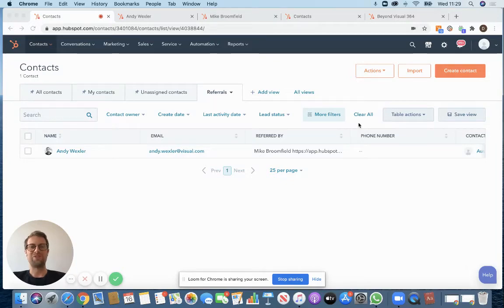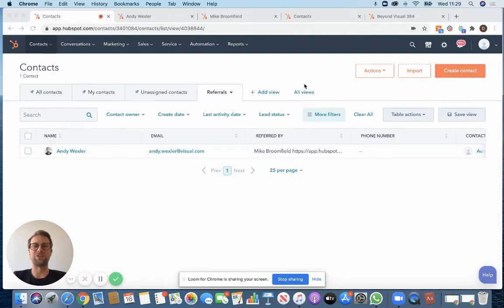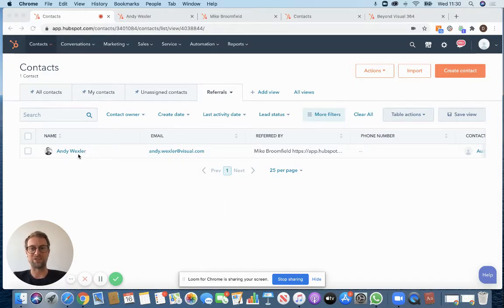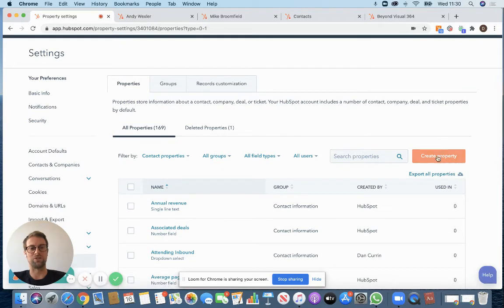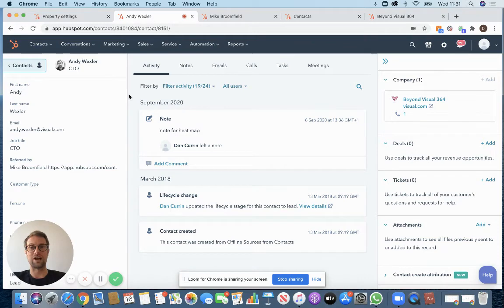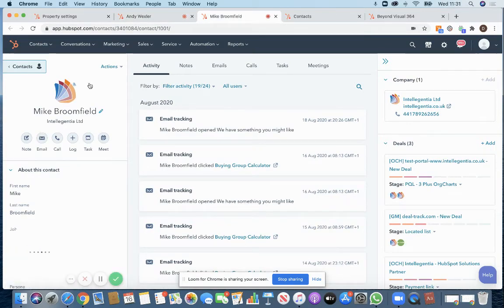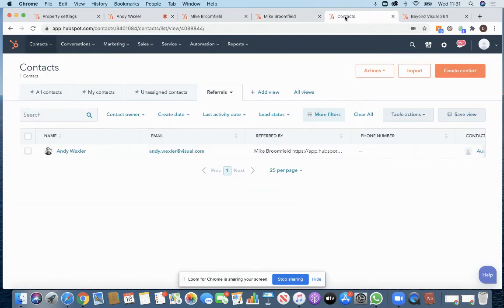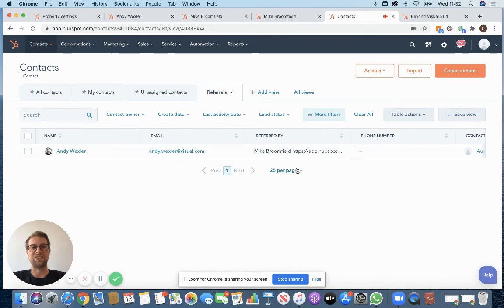How to track referrals in HubSpot for B2B companies.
This is a quick guide which will show you how to setup a custom field and view in HubSpot, so that you can track referrals in your HubSpot CRM.